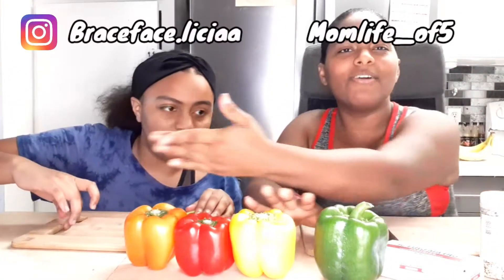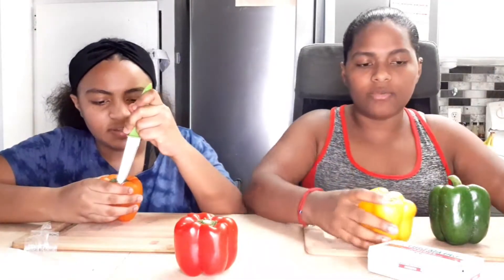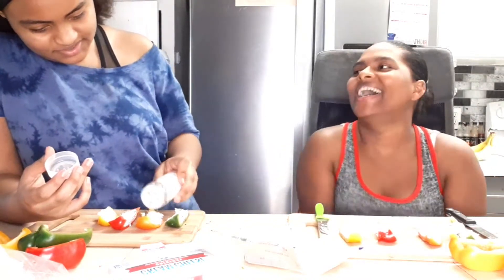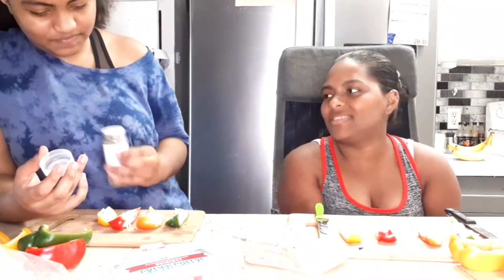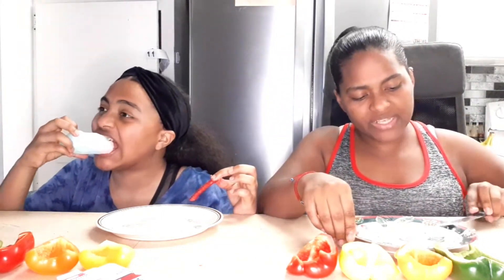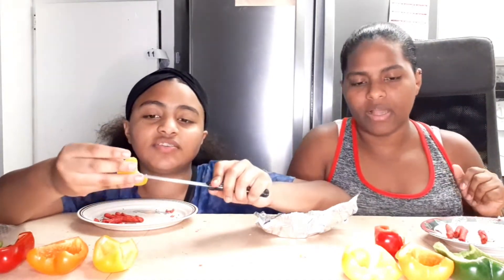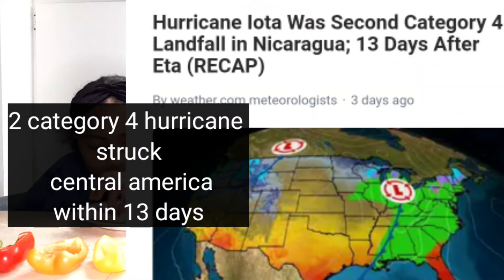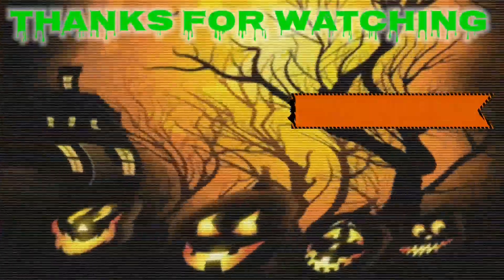TRYING VIRAL TIKTOK SNACK !! | BELL PEPPER W/CREAM CHEESE | EPISODE 3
My daughter and I tried ANOTHER viral tiktok snack. We did the bell pepper with cream cheese and everything bagel seasoning .

▶️LET ME KNOW WHAT ELSE SNACK WE SHOULD TRY

▶️Click this link gf.me/u/y7t9ih
 If you want to DONATE to our gofundme page to help my family and their communities that were affected by Hurricane Eta last week.There has been alot of housing damage and they dont have food or basic essentials.Please share this link with your family and friends so we can reach our goal.

💥PICKLES WITH TAKIS AND COTTON CANDY